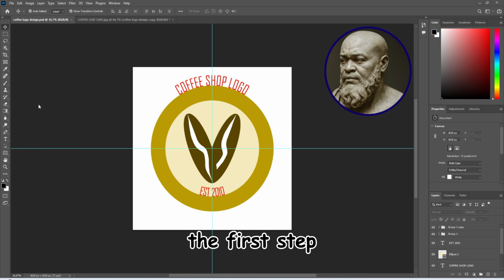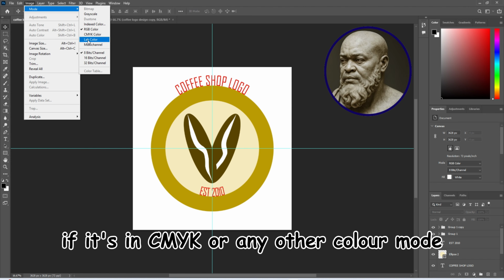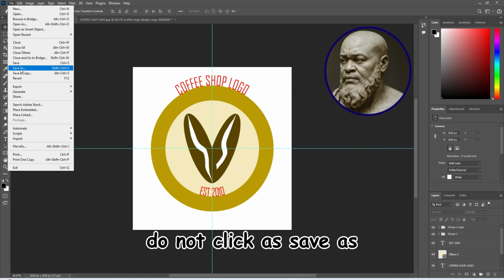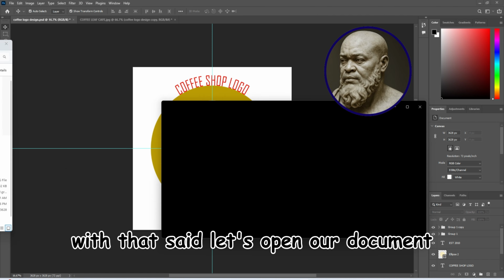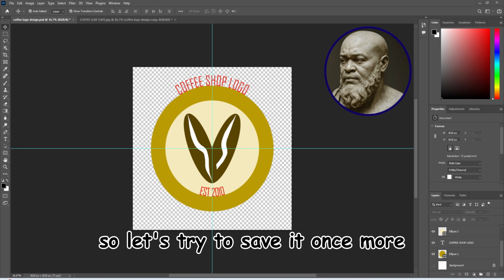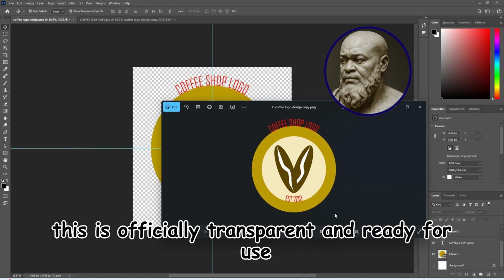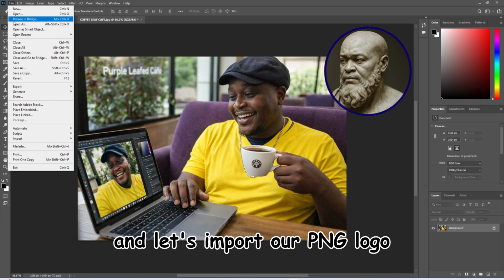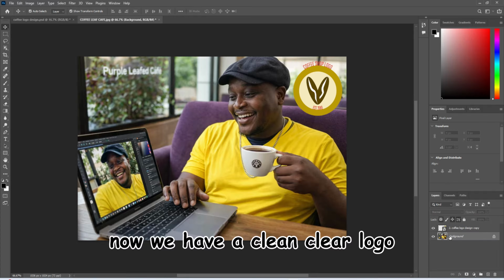WHEN SAVING FILES IN PNG With Transparency in PHOTOSHOP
Have you ever finished a design in Photoshop, tried saving it as a PNG with transparency… and it just didn’t work? 😤
White background, missing PNG option, or confusing export settings?

In this tutorial, Sir Kennedy walks you step-by-step through how to properly save a PNG with transparency in Photoshop — the right way, without stress or guesswork.

You’ll learn why Photoshop sometimes hides the PNG option, the difference between RGB vs CMYK, and why Save a Copy is the secret most people miss. By the end of this video, you’ll be exporting clean, professional PNG files perfect for logos, branding, websites, and client work.

This lesson is beginner-friendly, practical, and based on real-world design workflows.

✔ Why PNG transparency doesn’t work sometimes
✔ How to switch from CMYK to RGB correctly
✔ Save As vs Save a Copy (very important)
✔ How to remove white backgrounds properly
✔ How to confirm true transparency
✔ Best PNG export settings for logos & branding

PERFECT FOR

• Graphic designers
• Logo designers
• Branding beginners
• Photoshop learners
• Freelancers & creatives

If this tutorial helped you:
💬 Comment “PNG” if this finally made sense

CONNECT WITH SIR KENNEDY

Create smart. Design clean. Export like a pro. 🎨🚀